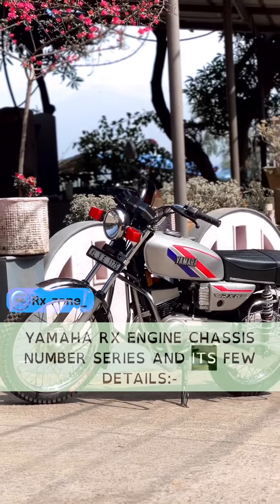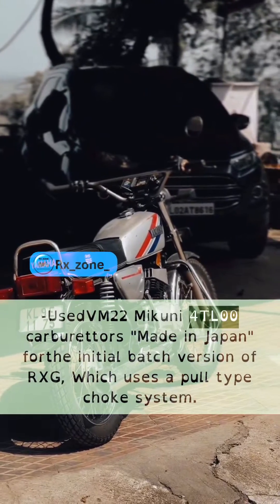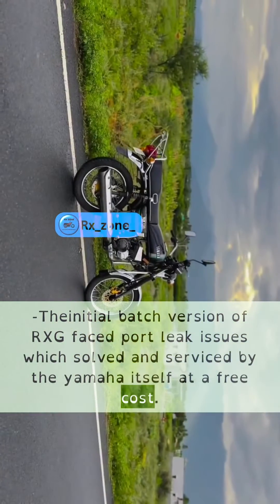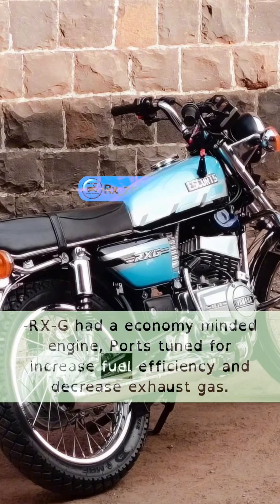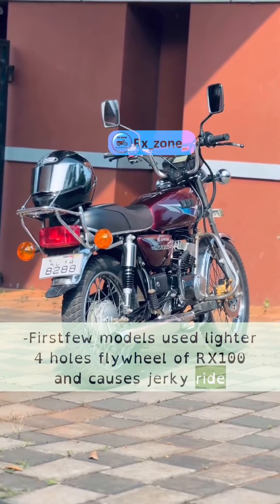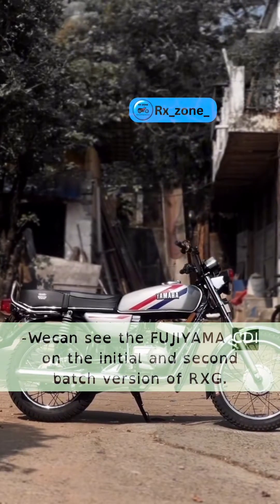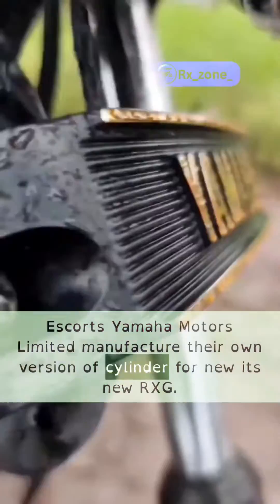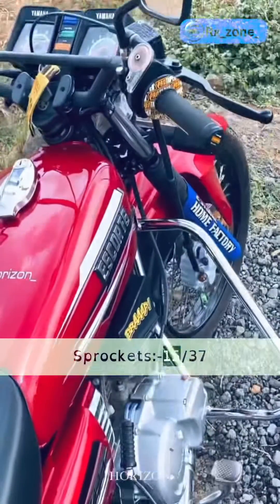YAMAHA RX ENGINE CHASSIS NUMBER SERIES AND ITS FEW DETAILS, Part : 3 (1L5××××××× ( Rxg))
YAMAHA RX  ENGINE CHASSIS NUMBER SERIES AND ITS FEW DETAILS:-

Part : 3

1L5×××××××:- After Yamaha Discontinue It’s 12V RX100  Escorts Yamaha launches RX-G in 1996.
- Used VM22 Mikuni 4TL00 carburettors (Made in Japan) for the initial batch version of RXG, Which uses a pull type choke system .
- The initial batch version of RXG faced port leak issues which solved and serviced by the yamaha itself at a free cost.
- From the second batch RXG Yamaha introuduced same VM22 4TL01 Carburettor which uses the choke under the handle switch mount.
- RX-G had a economy minded engine, Ports tuned for increase fuel efficiency and decrease exhaust gas.
- RX-G Rated At 11.8bhp(8.8kw)@6500rpm
- Comes with taller primary and secondary reduction (71/22 Clutch teeth setup).
- First few models used lighter 4 holes flywheel of RX100 and causes jerky ride so yamaha Used heavier flywheel to solve the issue.
- Introduced YEIS 【Yamaha Energy Induction System】to solve the ignition issues faced by RX-G.
- We can see the FUJIYAMA CDI on the initial and second batch version of RXG.
- RXG uses E-1, E-2 seires of 4TL00 Cylinders which is not from japan, Escorts Yamaha Motors Limited manufacture their own version of cylinder for new its new RXG.
- Escorts Yamaha then stopped the production of RX-G in 1997.

Carburettor specification:-

Pilot jet -17.5, Mainjet-165

- Sprockets:-15/37

Follow Rx zone for more contents & stay updated.